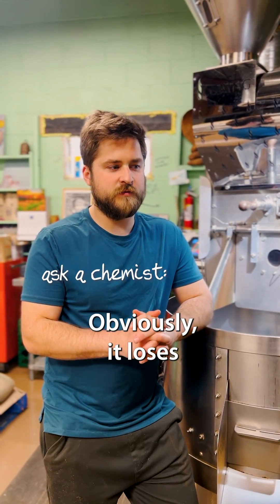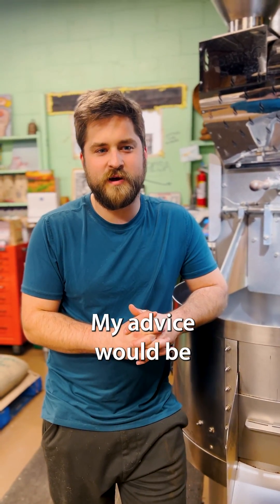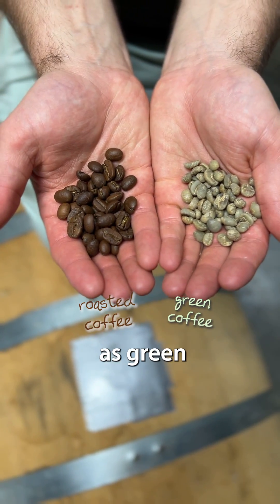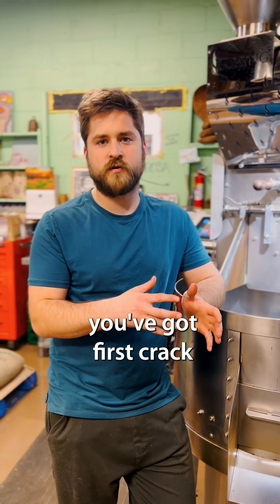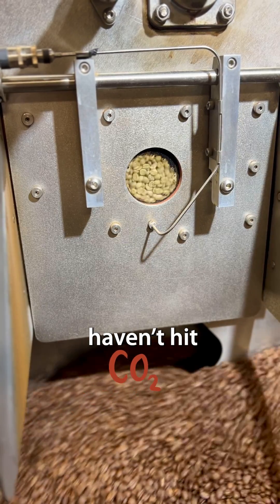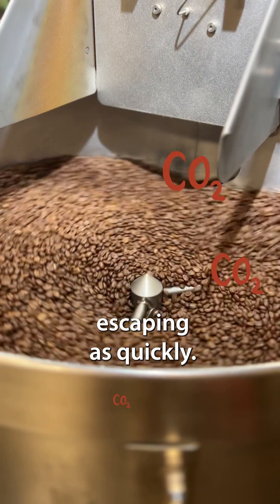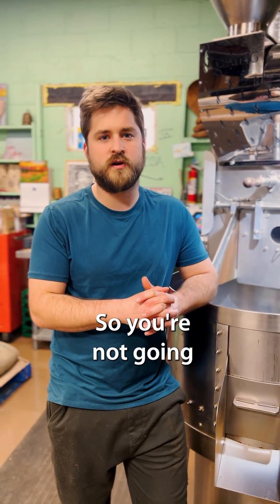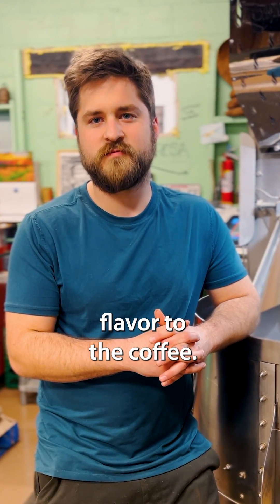Is it OK to drink freshly roasted coffee?? RoosRoast Coffee Class w/ Head Roaster Kieran, Ep.1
Coffee Classes return in digital form! Here to answer your burning question: Is it OK to drink freshly roasted coffee?? (ahem, no. but you do you).

Watch and learn from an actual chemist who is also an actual head roaster of coffee!

What is RoosRoast?

Home of the Lobster Butter Love. RoosRoast Coffee is a life, art, food project that turned legit. It was born of John Roos’ mind and person, but now it’s all of us – you reading these words, the good people who work here, the coffee farmers and each and every funny encounter we have over a cup of coffee.

Direct-trade, organic coffee roasted using the power of the sun in Ann Arbor Michigan. Yes that's right, we got SOLAR POWER!

Learn more about how it started with a hairdryer in a garage and grew to a legitimate coffee business

Our locations:

RoosRoast Solar Powered Roastery & HQ
Hours: Everyday 8am to 4pm
Downtown Cafe
Ann Arbor's Farmer's Market
315 Detroit Street
Hours: Wednesday (May-December) & Saturday (all year); 7am to 3pm